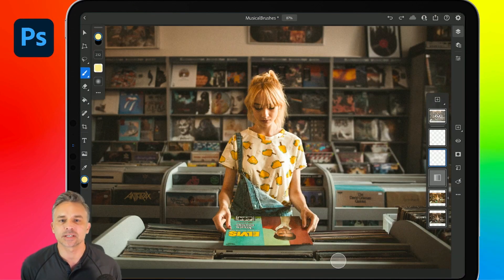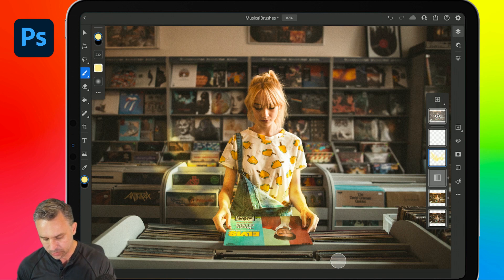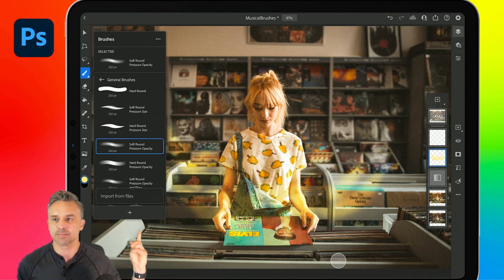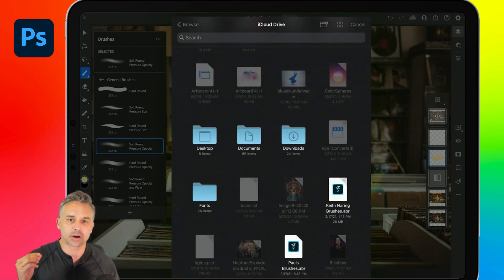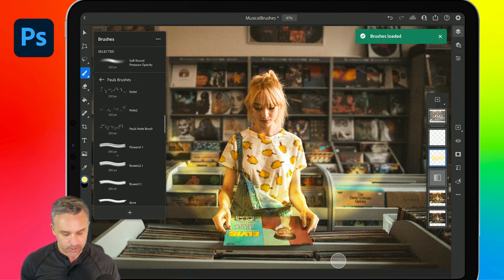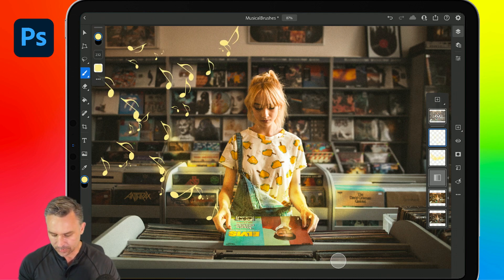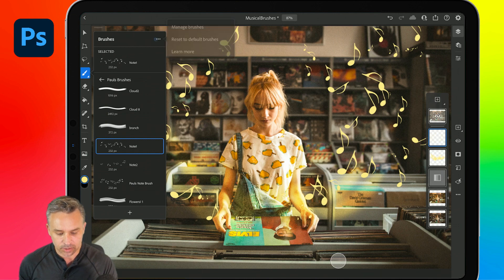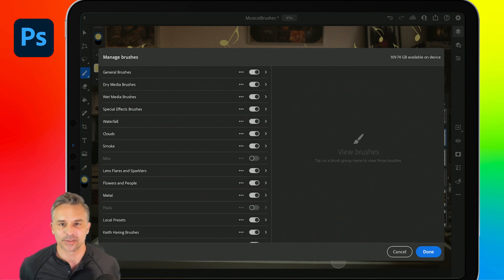How to Load Brushes in Photoshop on the iPad - PHOMO | Adobe Photoshop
Let's go beyond basic brushes in this episode of PHOMO​! Follow along with Adobe Evangelist Paul Trani as he walks you through how to import brushes in Photoshop on your iPad. Watch this video for helpful tips and tricks to end those feelings of PHOMO​ when it comes to creating your next design.